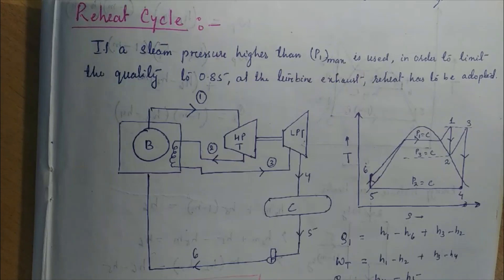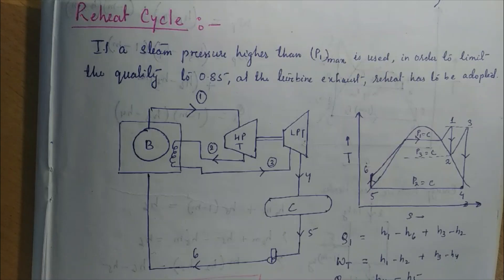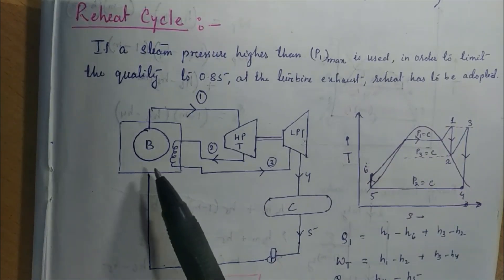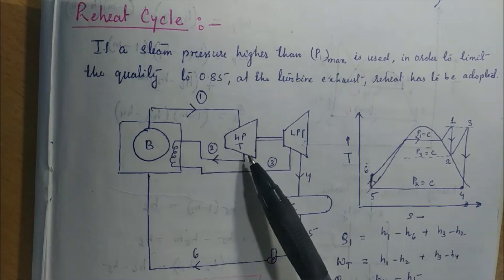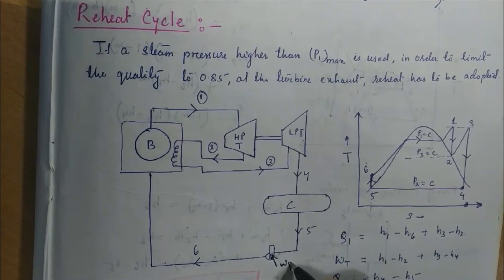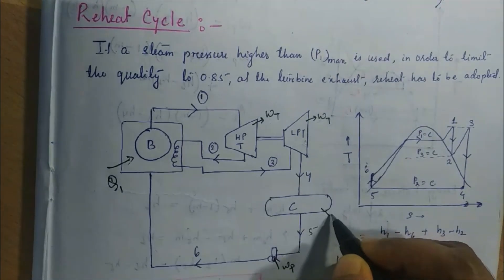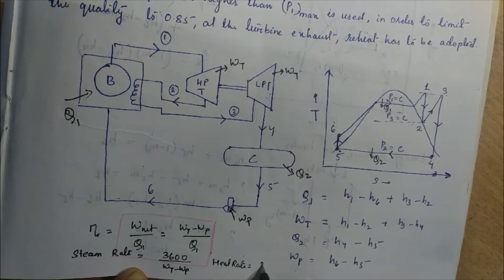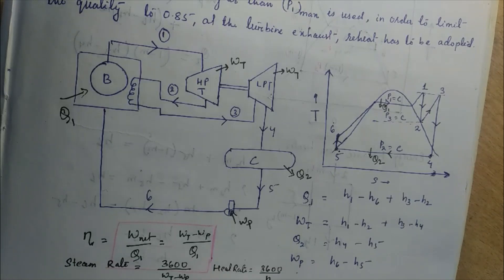Reheat Cycle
Reheat cycle ,Efficiency , Heat Rate , Steam Rate